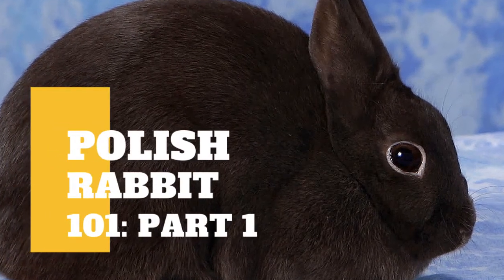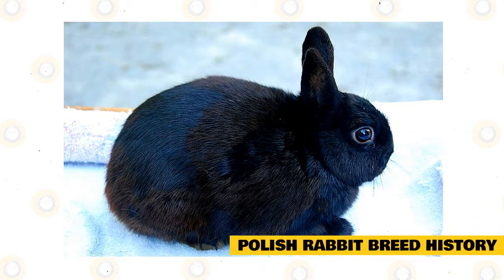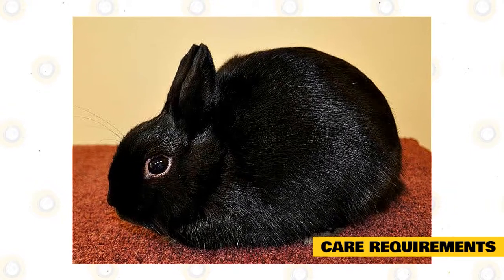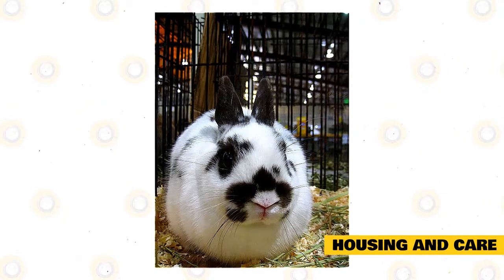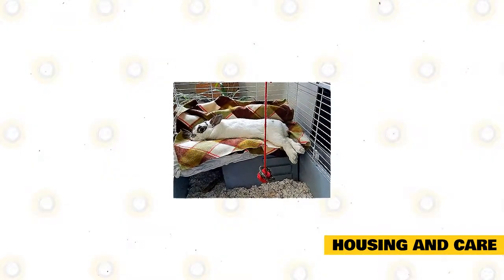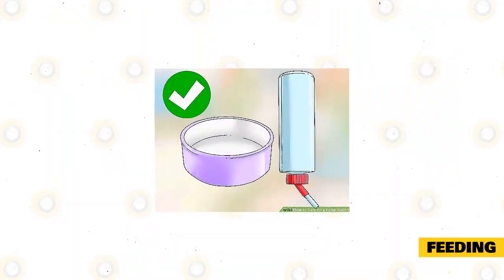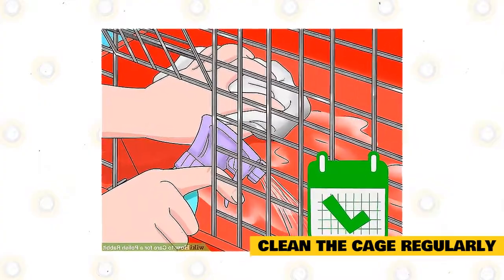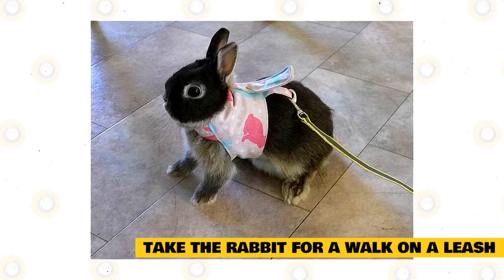Polish Rabbit 101: Part 1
If you’ve ever seen a magician pull a rabbit out of a hat, the odds are good that it was a Polish rabbit.

The Polish rabbit is a compact breed with a reputation for being high-strung, despite loving attention from its owners. They were developed in Belgium as food, but as time progressed, this breed became more popular as a pet.

Polish Rabbit Breed History.

Despite its name, the Polish Rabbit breed has its origin in England and it may have been offspring of an albino Dutch rabbit. In the early 1800s, a few white rabbits of small-sized, and probably mixed origins popped up in England and breeders began calling them “Polish”, we will never know why they decided to call them by this name.  It is thought that it was developed by breeding a Dutch and Himalayan rabbit dating back to the 1600s. By the 1900s, they were one of the most popular meat breeds in Europe, especially in Belgium. These rabbits eventually made their way to America around 1912 and were used to source other breeds, such as the Netherland Dwarf. Soon after, the Polish Rabbit was accepted by the American Rabbit Breeders Association.

Coat.

Polish rabbits love attention and will happily let you pick them up. The Polish rabbit has short, soft, flyback fur that is easy to maintain in comparison to other breeds, which have longer wool, Angoras, for instance. To keep it maintained, you should groom your rabbit once a week or biweekly. During the spring or when they start to shed, you may want/need to increase your grooming to twice a week in order to keep your house fur-free. There are six varieties of Polish rabbit coat color markings that are accepted by the ARBA. They are Ruby-Eyed White, Black, Blue, Chocolate, Blue-Eyed White, and Broken pattern, which is any color mixed with white.

Care Requirements.

These rabbits do not need a large enclosure, as they are small in size. Having said that, we do recommend this breed stay indoors because of their small size, it makes them easy targets for predators such as raccoons and coyotes. Your indoor rabbit enclosure should be made of wire, be large enough for your rabbit to comfortably stretch out, and have a plastic or metal bottom that’s covered in comfortable bedding, horse bedding works well. The bedding needs to be spot-cleaned every day and completely replaced every week.

A Polish rabbit’s diet is like any other rabbit in that it should consist mainly of hay, 70 percent, while the rest should be a healthy balance of pellets, leafy greens, fruits, and vegetables.  Research what kind of fruits, vegetables, and greens are rabbit-friendly – if you’re not sure if a particular food can be eaten, the rule of thumb is simply not to give it to them. Limit the number of fruits that are high in sugar, and make sure to stay clear of iceberg lettuce, as it contains too much water and too little fiber to count as a good meal. Do not feed your rabbit yard clippings as grass can be treated with fertilizer, insecticides, pesticides, and other chemicals that can harm your rabbit.

Housing and Care.

Caring for a Polish rabbit is relatively easy. Because of their small size, this breed only needs enough enclosure space to stretch out, making them an optimal pet for apartment dwellers. Like most small-breed rabbits, Polish tend to be higher strung than their larger counterparts. They are also not ideal pets for small children, since they can be easily dropped, injured, and stepped on. Their high-strung nature makes them better suited for a mature, rabbit-loving, adult home.

Get an indoor cage made of stainless steel. Polish rabbits do not need a lot of room to move around, as they are a very small breed. Look for a cage that is 18” x 24” or 45.72 cm x 60.96 cm and made of stainless steel wiring. The cage should have a door that can be closed shut from the outside. Make sure the cage has a plastic bottom, as a wire floor is too hard for a rabbit’s feet Check that the cage has a separate box or level for the rabbit to go to the bathroom. A litter box like that used for a cat works well. Just make sure to use the rabbit-safe litter. Set up the cage indoors in a spot that is room temperature. Do not put the cage in direct sunlight or in a spot that gets too cold.